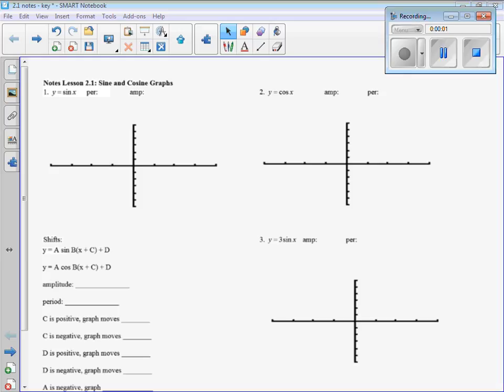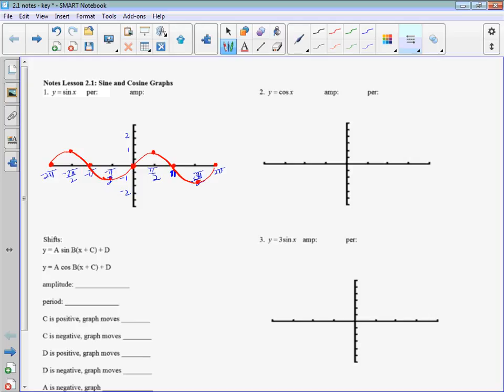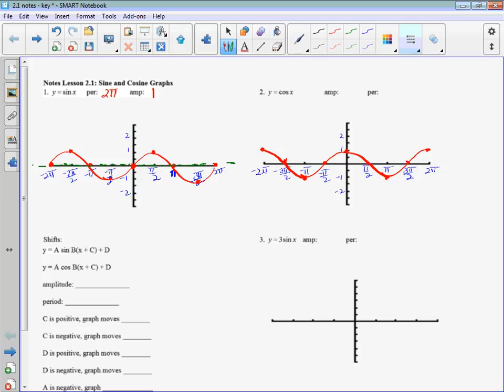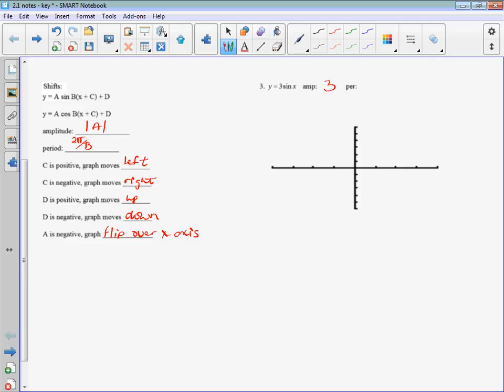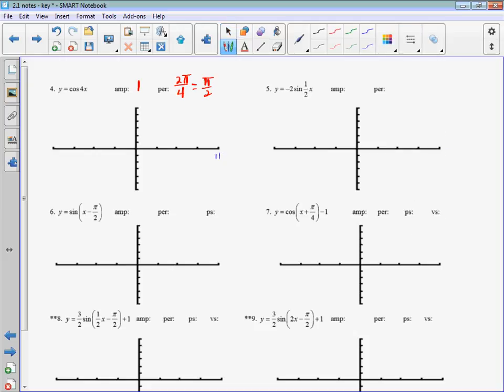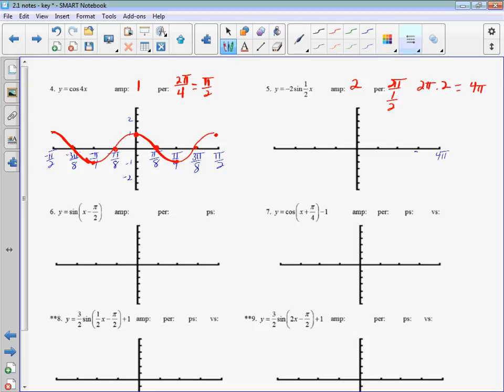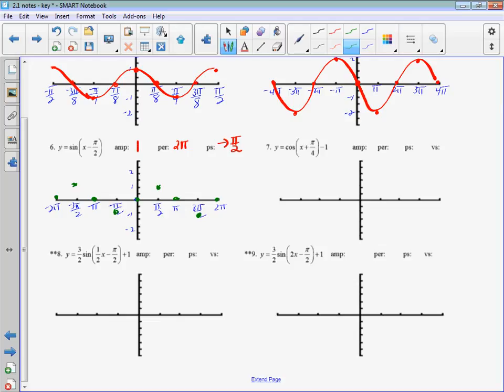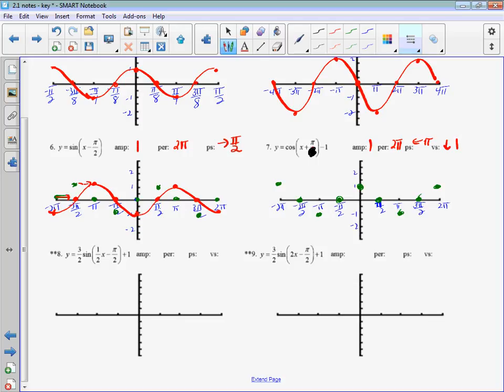2.1 notes not 8 and 9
DeLeat Notes